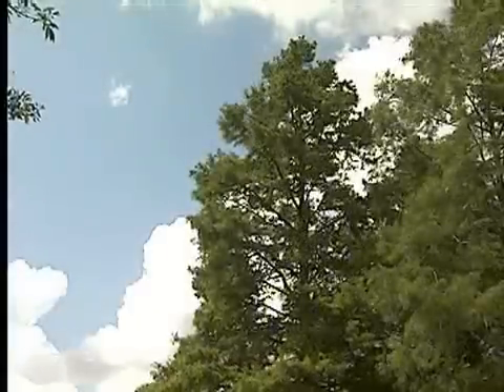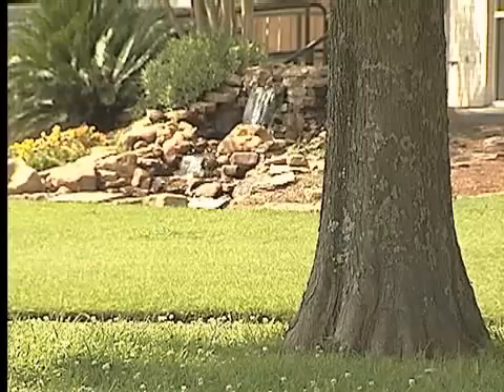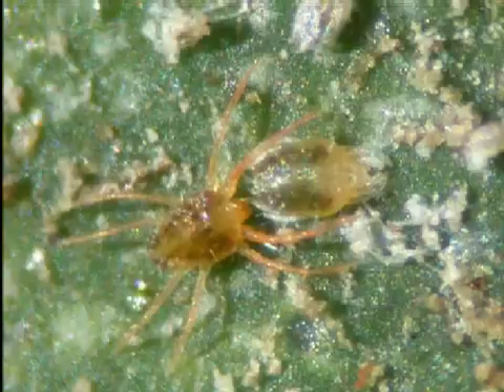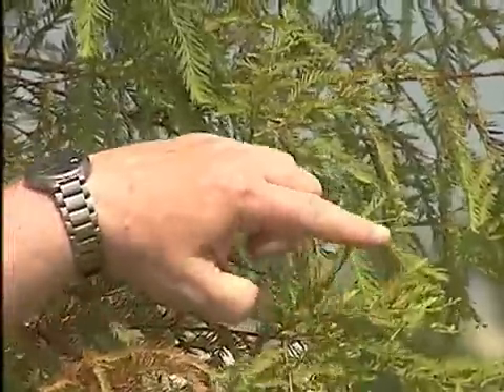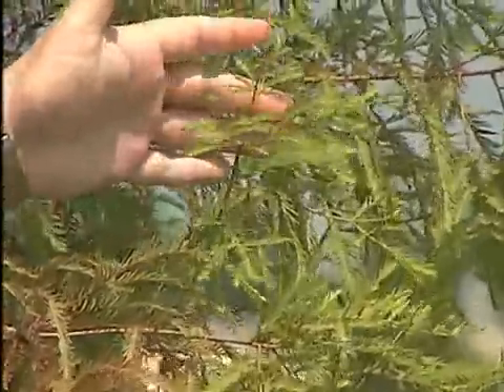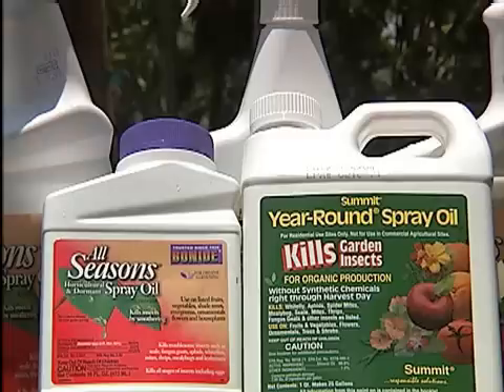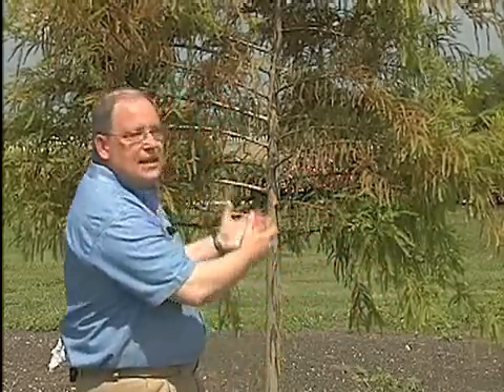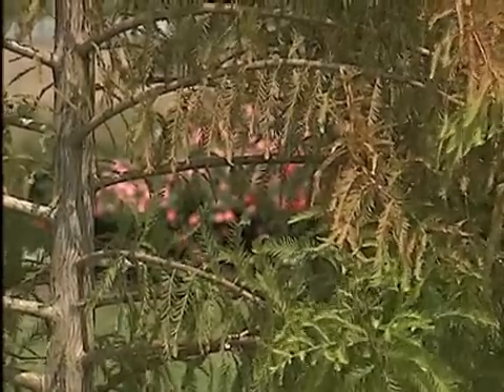Spider Mites and Bald Cypress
LSU AgCenter's Dan Gill explains what you can do about spider mites on your bald cypress trees.